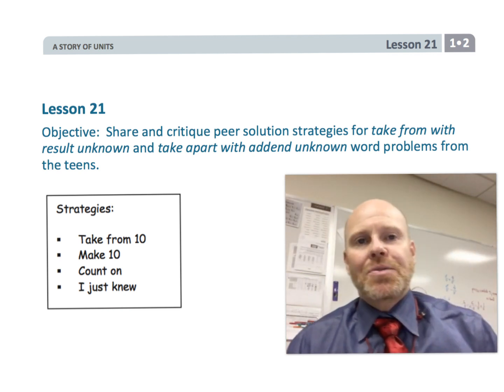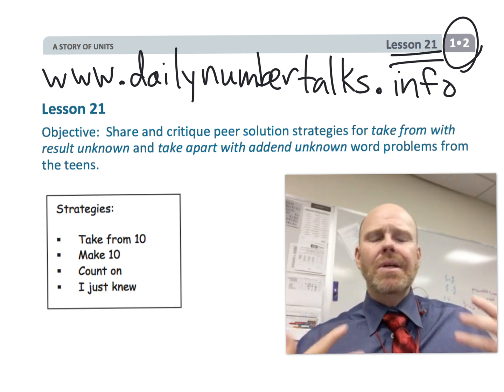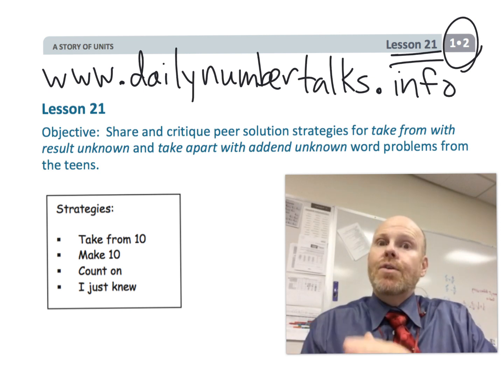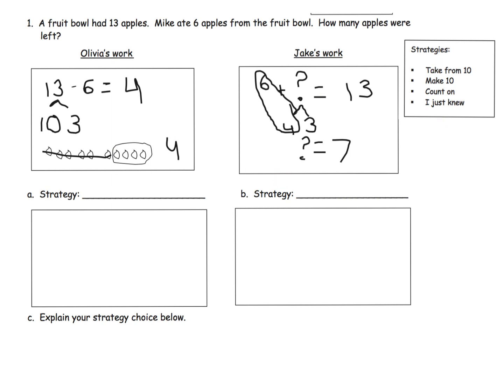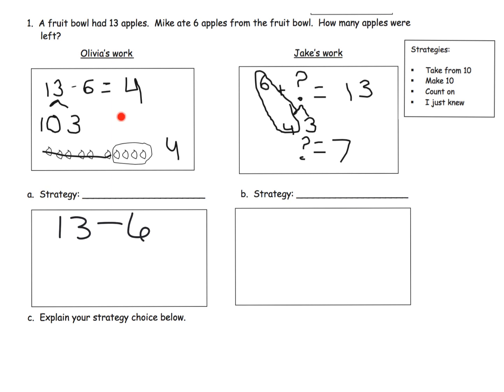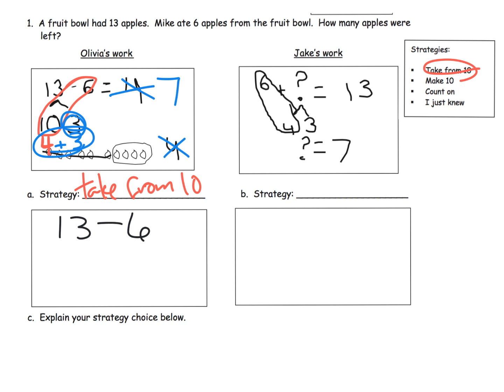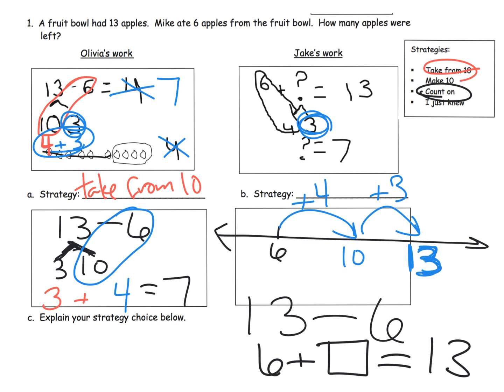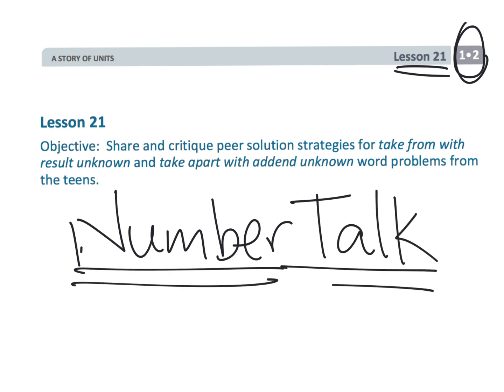Eureka Math Grade 1 Module 2 Lesson 21